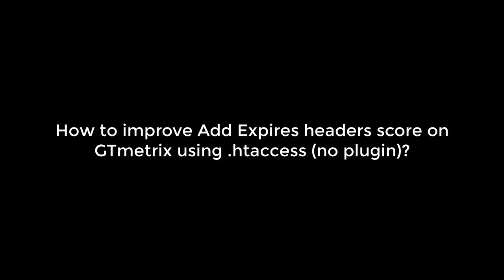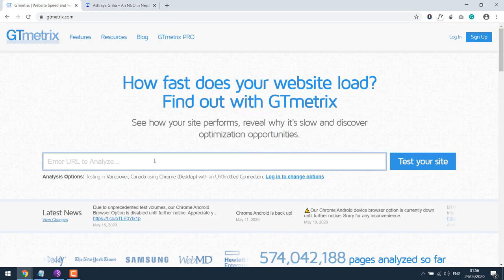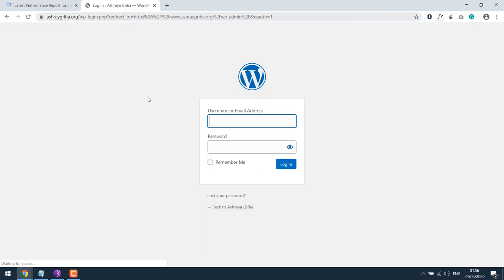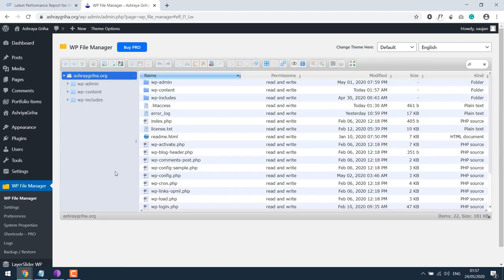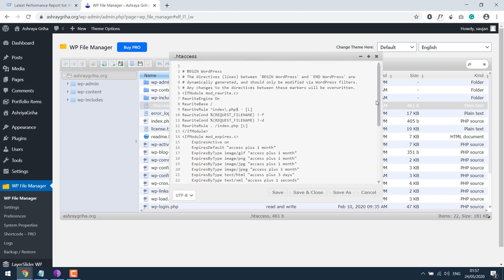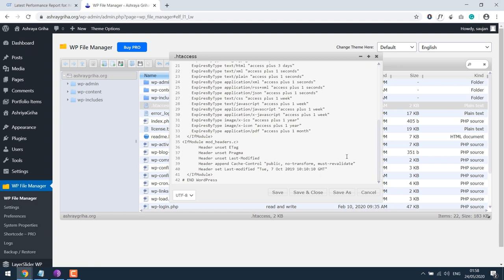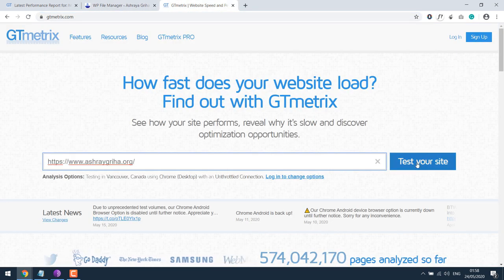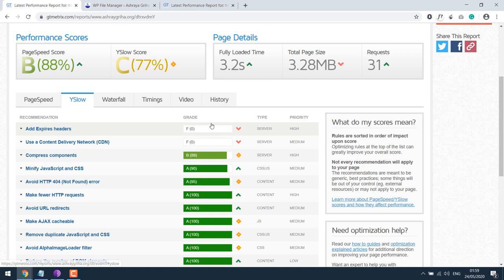How to improve GTmetrix score - Add Expires headers, Leverage browser caching? NO PLUGIN | 2021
There are various factors that determine the GTmetrix score (to achieve 100), however, we will be looking at two things today - Add Expires Headers & Leverage Browser Caching. Without using any plugin we will improve this score.

We don't need to access Cpanel instead can work with WP File Manager & edit the .htaccess file. The process is very simple and no technical knowledge is required.

Additionally, plugins like Autoptimize, WP Rocket are very good to improve the WordPress optimization speed.

However, we would like to remind you that GTmetrix is alone is not the factor that makes a website great, if you run a test of youtube.com on GTmetrix you can see how bad the score is, yet Youtube is an amazing site.

FREE courses on WordPress (free for a month)

Start your YouTube Channel (from basics)